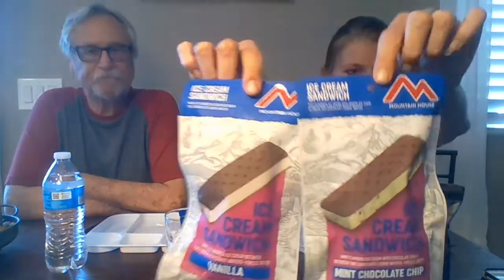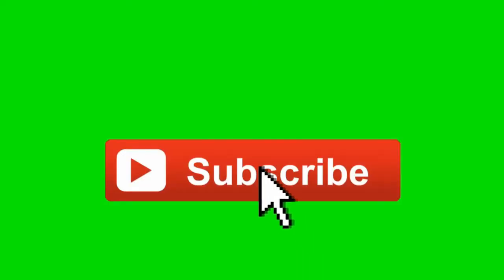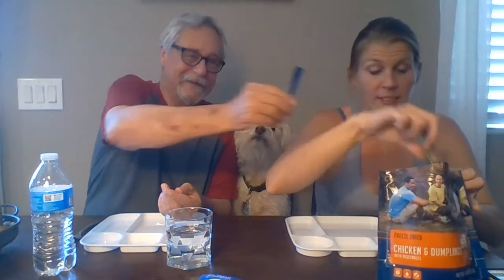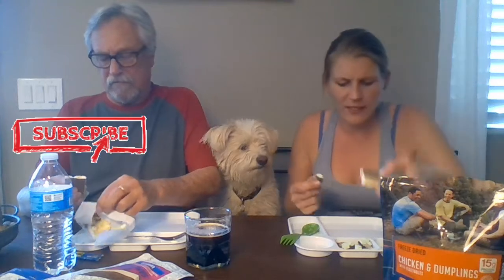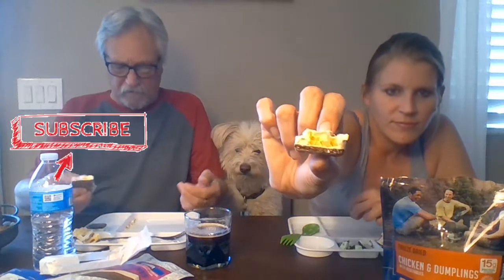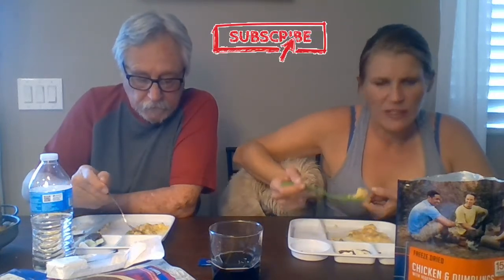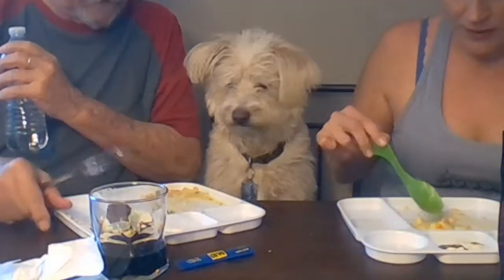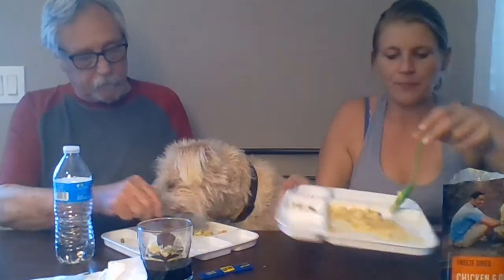We're back! MOUNTAIN HOUSE Review - Chicken & Dumplings and Freeze Dried Ice Cream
Watch the Veteran and the Blonde (plus Toby) test the MOUNTAIN HOUSE  Chicken & Dumplings and Freeze Dried Ice Cream (Vanilla and Mint Chocolate Chip). Fernbark was right and the chicken and dumplings tasted like a chicken pot pie. It was DELICIOUS! The ice cream sandwiches tasted good, but its not like ice cream. We washed them down with some Dad's powder mix. Not bad - not great lol.